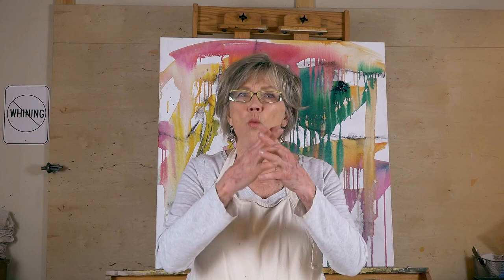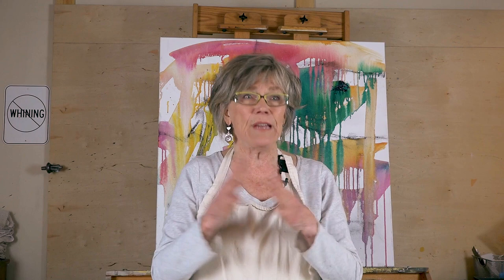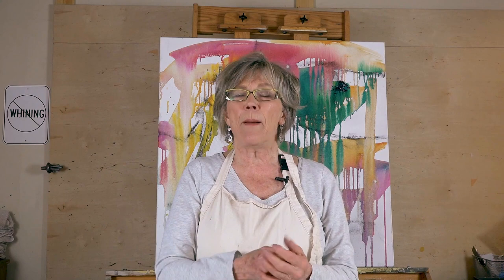Understanding the Joy of Neutral Colors as an Artist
Hi everyone. Neutral colors are an important part of any painting. Without them, your work can seem too loud, or boring, or just unable to grab an audience's attention. Neutrals help to direct your audience's eye; they show where to go by providing a place to rest.

Think of you painting like an orchestra. During the warm up, everything is load and unorganized. But once the performance begins, you can clearly hear each instrument. The conductor separates the instruments in a similar way that neutrals help to separate your painting.

If you're ever feeling a little lost in coming up with neutral colors, just look to nature.

Hugs,
Gwen